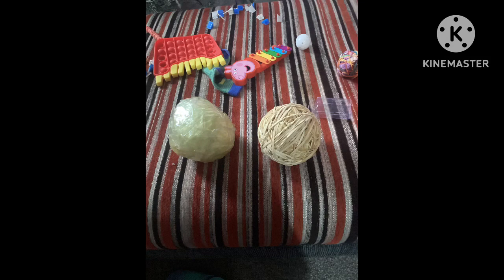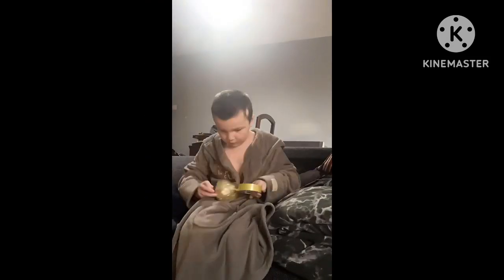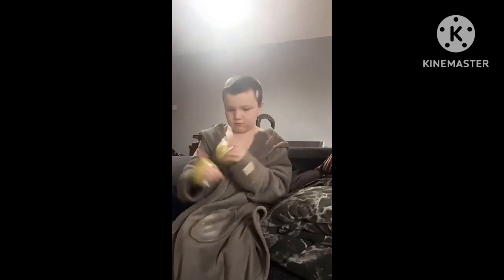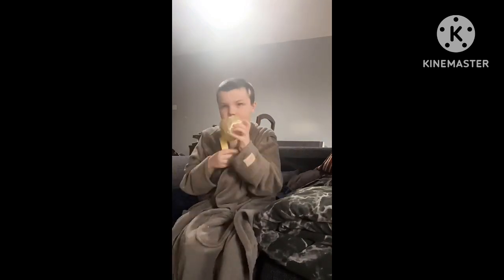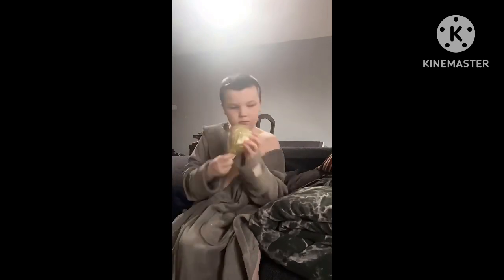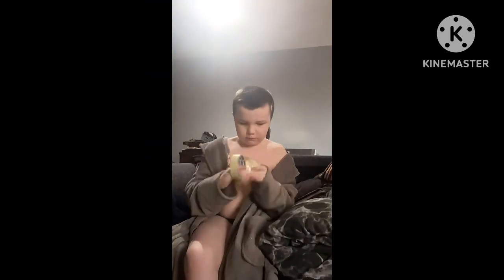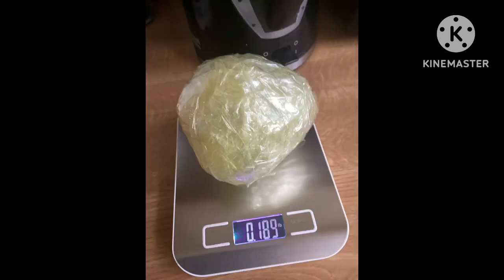Tape Ball Part 3